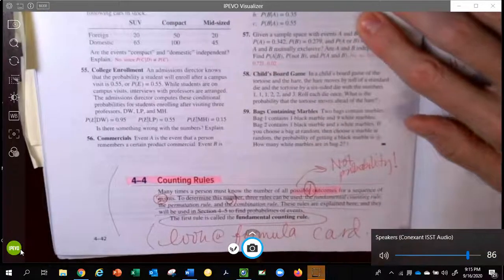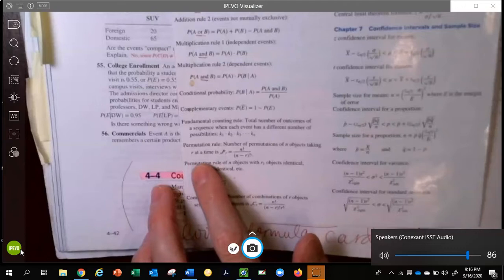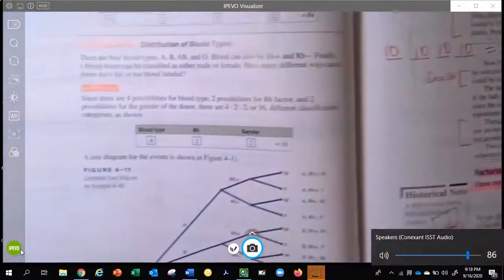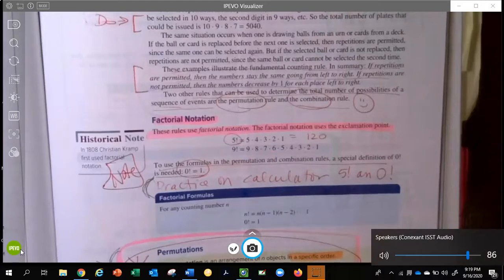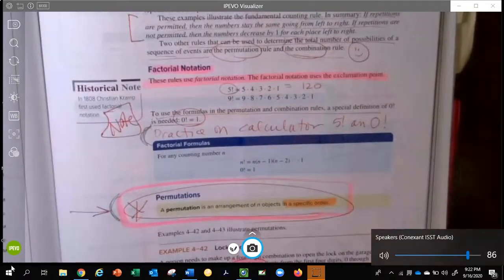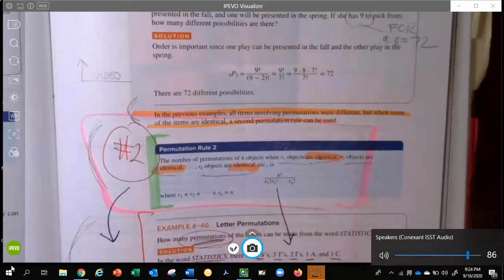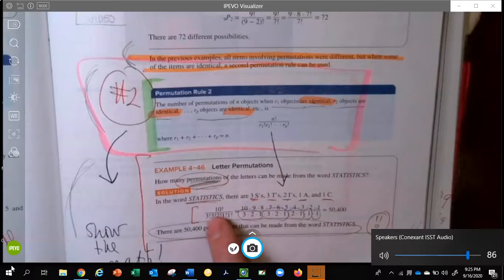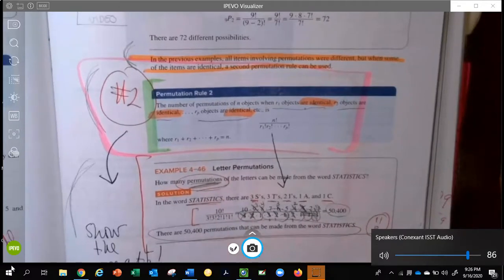Math 1342 4 4 Perm Rule 2